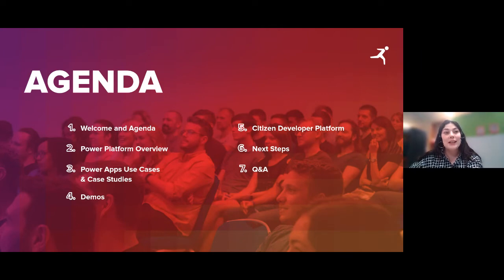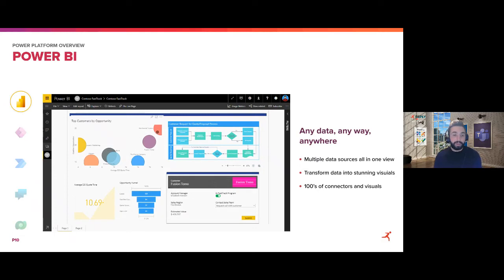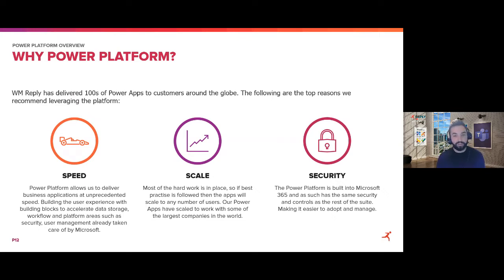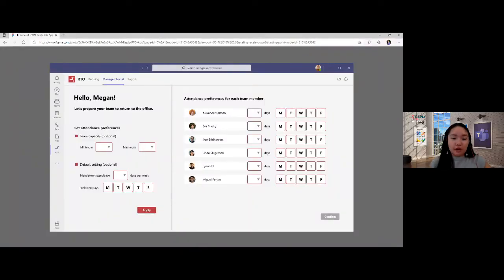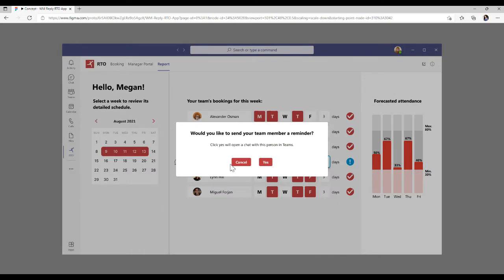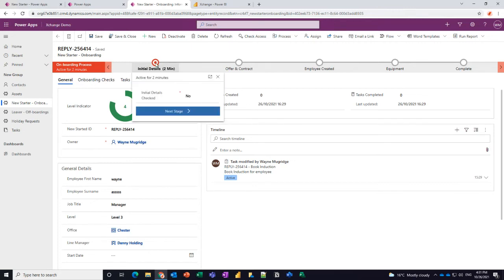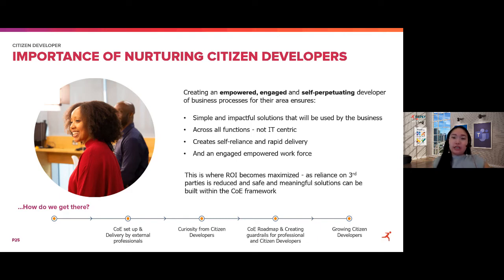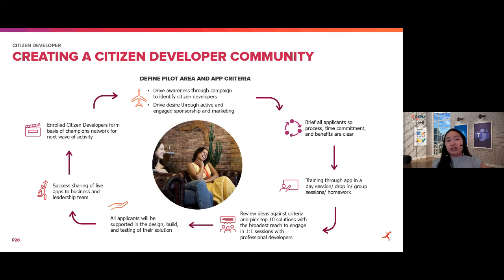No Coding, No Problem: Experience the Time and Money Saving Power of Microsoft's Power Platform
Did you know that organisations using Microsoft’s Power Platform have reduced their application development costs by 70%; saved over 122,850 worker hours with automated business processes; and reduced their ongoing application management and maintenance by 38%?

Still wondering why to invest in Power Platform? Join WM Reply for an exclusive webinar where we’ll explore these benefits and more to show you exactly why Power Platform is the low-code tool your organisation needs to be using.

We’ll also show you a variety of examples on how easy it is to solve common business problems with Power Apps for support tickets, travel requests, onboarding and more! See first-hand how our customers are enabling their Citizen Developers to create impactful technology solutions themselves.